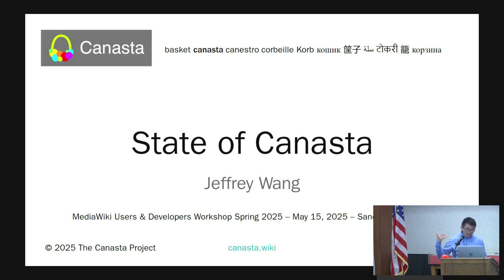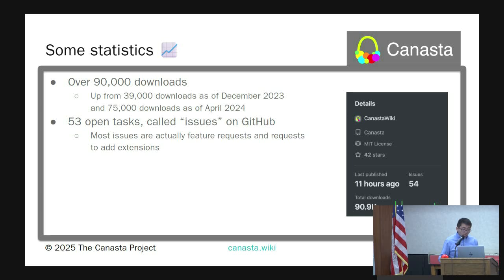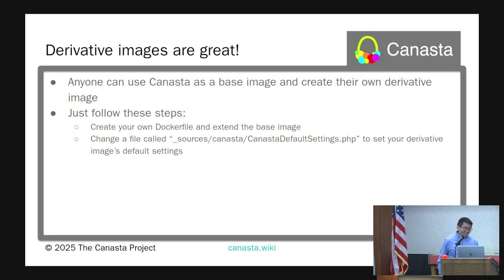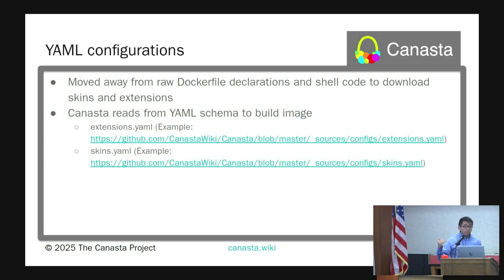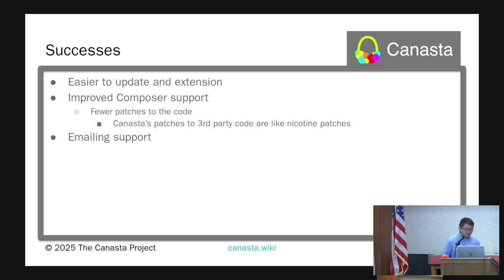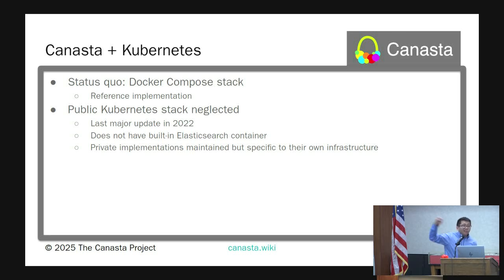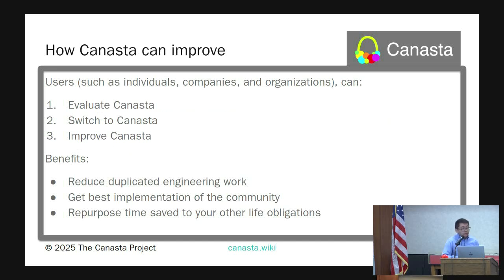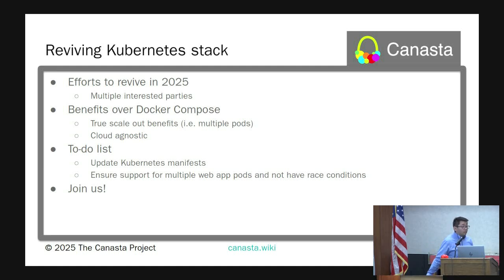"State of Canasta - Spring 2025" - Jeffrey Wang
Jeffrey Wang

The latest updates regarding Canasta since November 2024. The main topics will be the base layer and the MediaWiki 1.43 upgrade. Some discussion about the future of Kubernetes will also be included.

Thu May 15 11:30:00 2025 at B7141